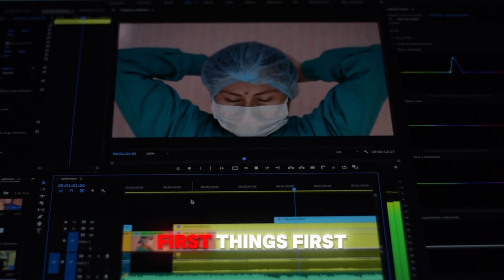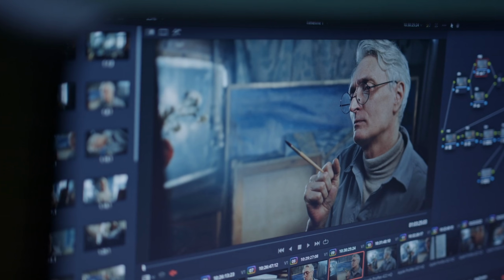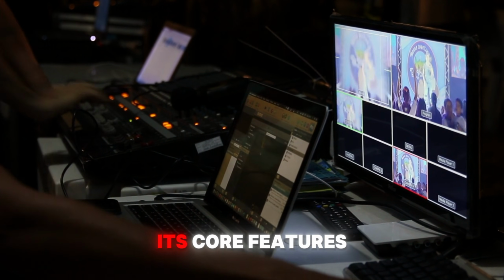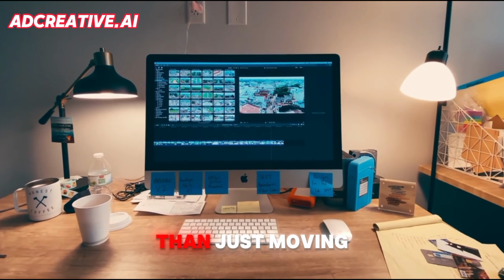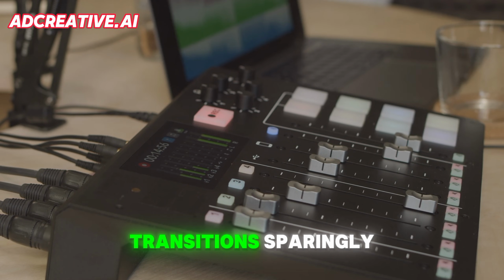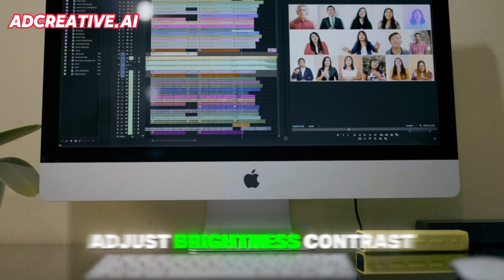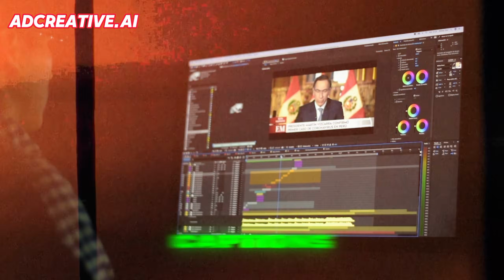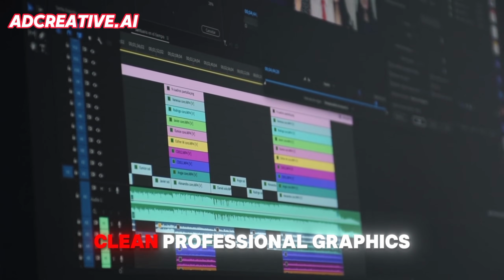Master Video Editing Like a Pro : Tips for Beginners (Mobile + PC)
Want to learn how to Master Video Editing like a professional? Whether you're just starting out or looking to improve your skills, this guide is perfect for you. In this video, we cover video editing for beginners with practical video editing tips for beginners to make your content stand out.

Learn how to edit YouTube videos using beginner-friendly tools and strategies, including how to edit videos on CapCut like a pro. Master the basics of editing videos for YouTube, improve your workflow, and discover the secrets of how to edit like a pro.

What you'll learn:
How to edit videos for YouTube for beginners.
Easy-to-follow video editing tutorials.
Essential video editing tips to create engaging content.
A step-by-step g.uide on how to edit for beginners

Whether you're editing vlogs, tutorials, or creative videos, these tips are tailored to help you succeed. Start your journey to professional video editing for YouTube today and transform your content creation skills!

📌 Chapters:
0:00 Introduction
0:31 Choose Right Software
0:50 Organize Your Data
1:02 Start Editing
1:15 FREE AI TOOL
1:50 Transitions
2:02 Audio Editing
2:14 Colour Grading
2:27 Captions
3:04 Summary